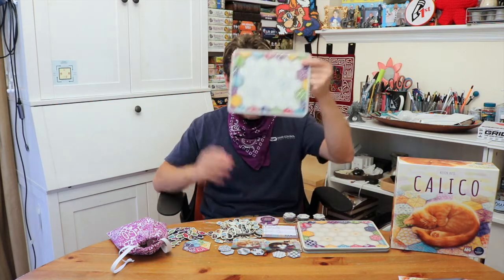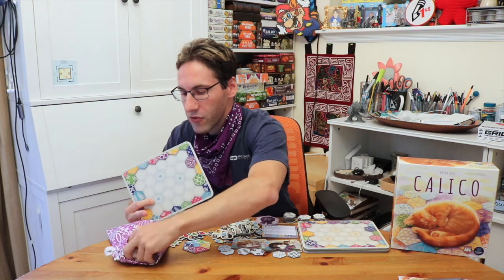Edo's Calico Review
Calico is a fantastic, tight puzzle game with excellent execution. May be too puzzely for some
How I got the Game: I bought it.